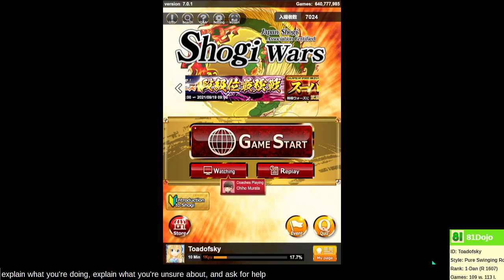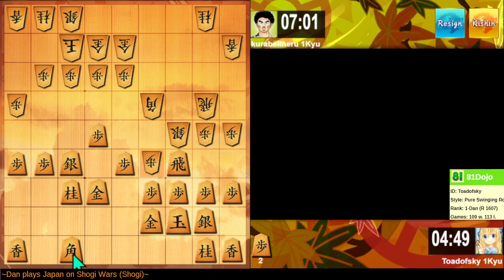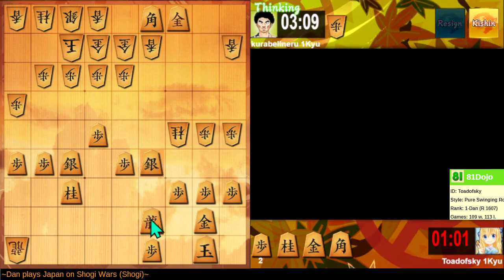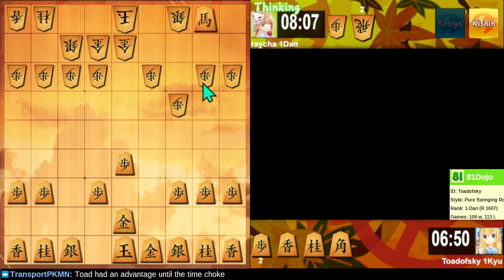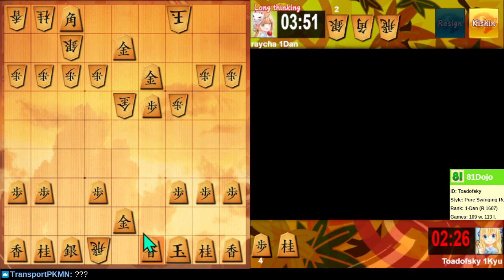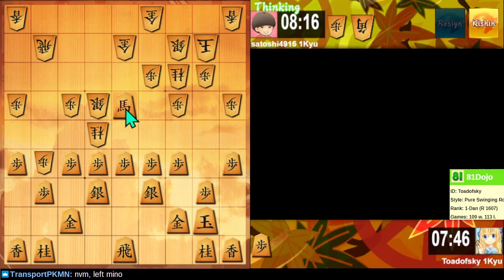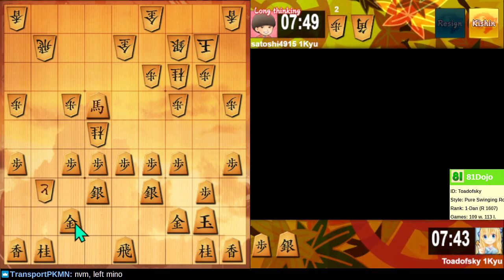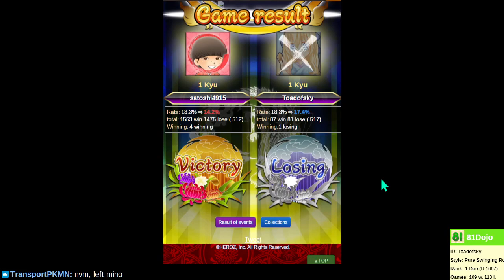[59] Road to 1-Dan on Shogi Wars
The best defense is a good offense.